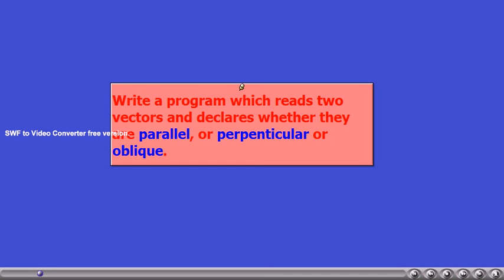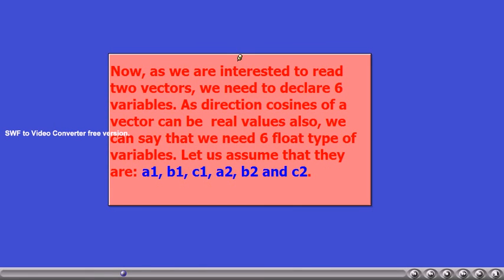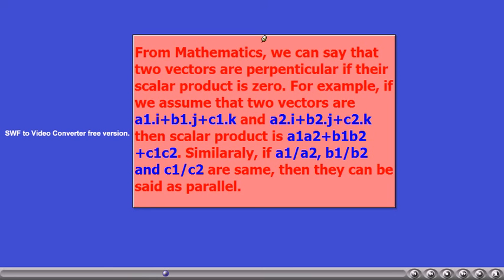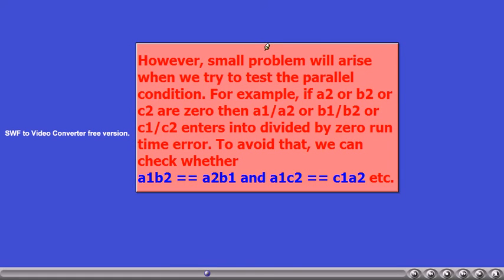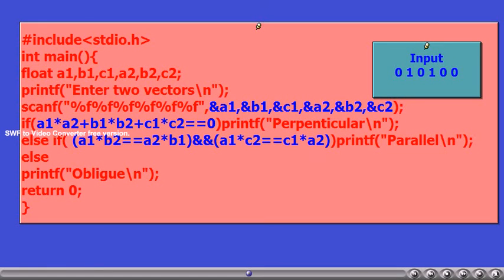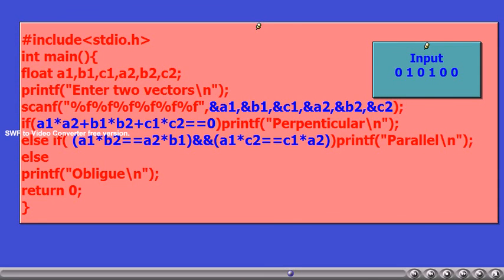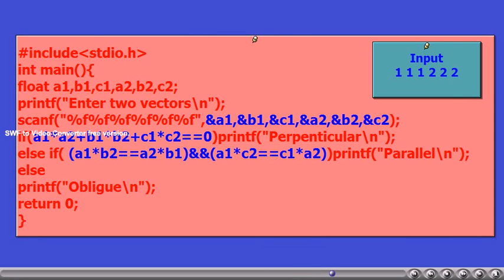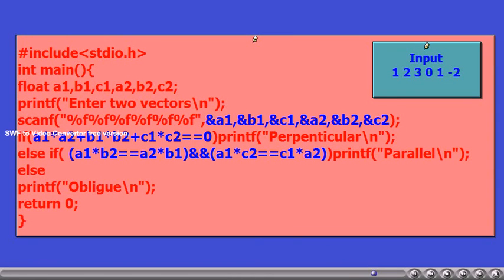parallel: vectors parallel or oblique or perpenticular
The following video lesson reads two 3-D vectors and decides whether they are perpendicular, parallel, or oblique.